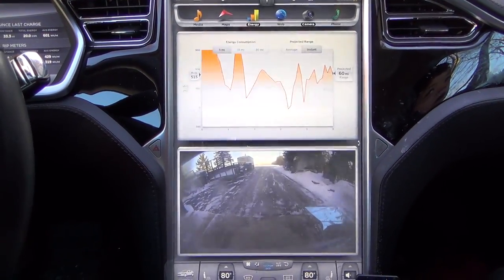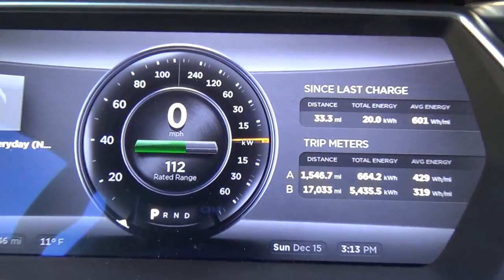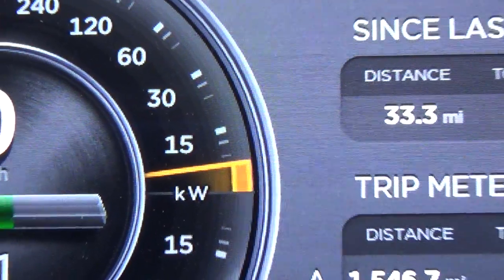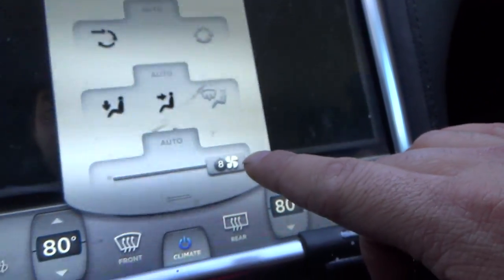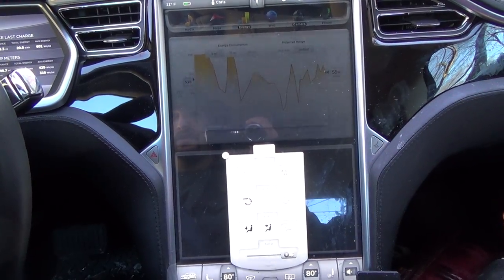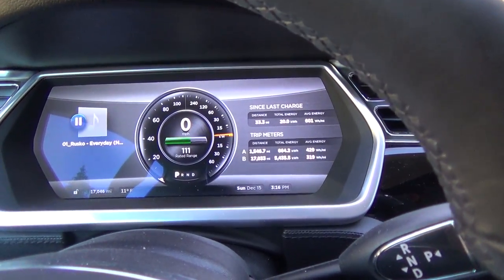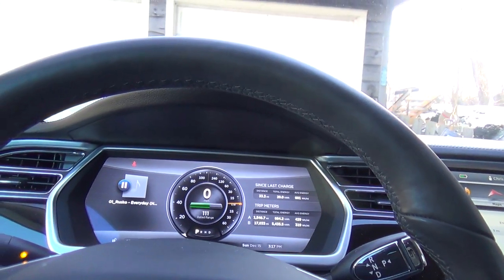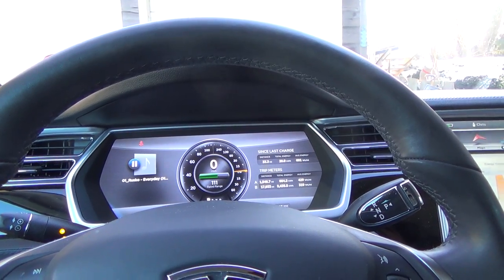Tesla Motors Model S HACK: Keep Fan at Maximum 11 while in Range Mode (Which limits it to 8!!!)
In this Tesla Model S Explained, I will show you how to keep your heating and cooling fan speed at 11, even while in range mode. When in range mode, the car limits power to the HVAC system, to both the fan and the actual heater or air conditioner. While it does make a great reduction in power use, the fan itself, uses very little power to begin with. With this trick, you can keep that HIGH fan speed, to circulate the air more efficiently with a un-noticeable minor increase in power, while still keeping the range benefiting power reductions of Range Mode.